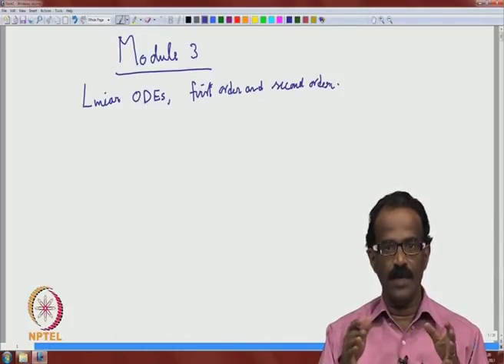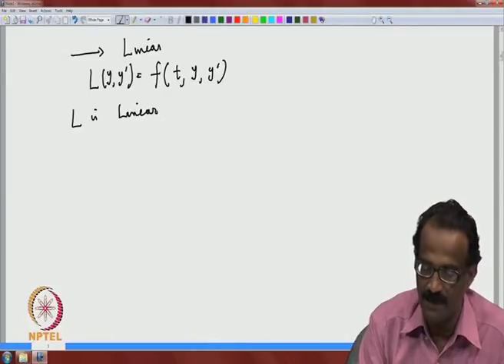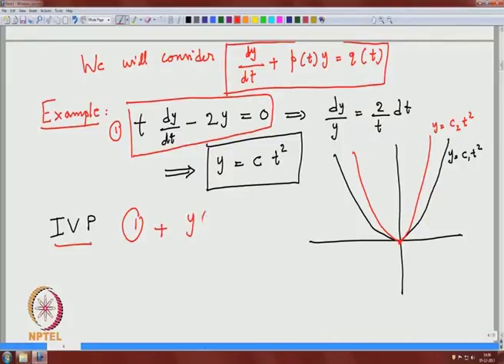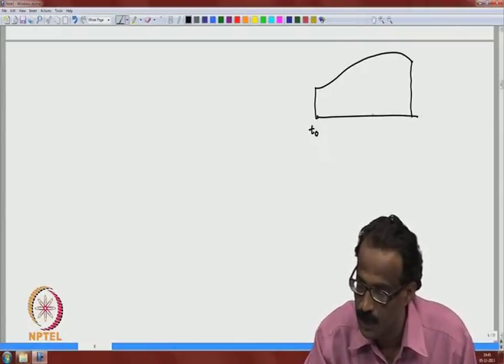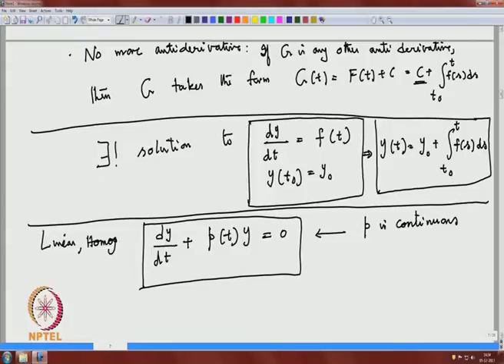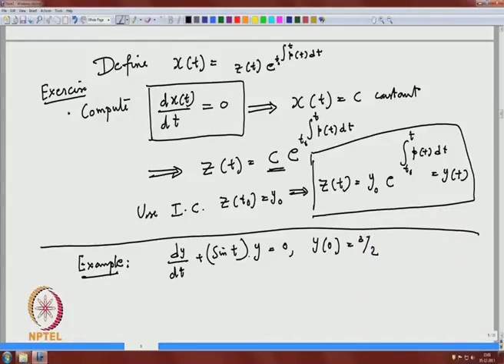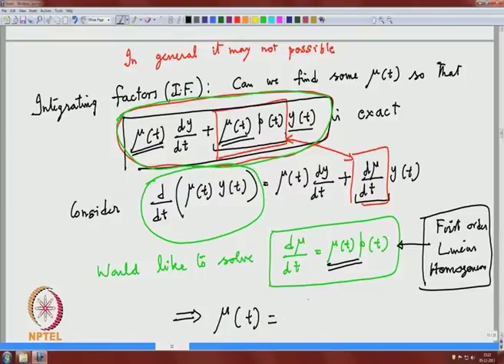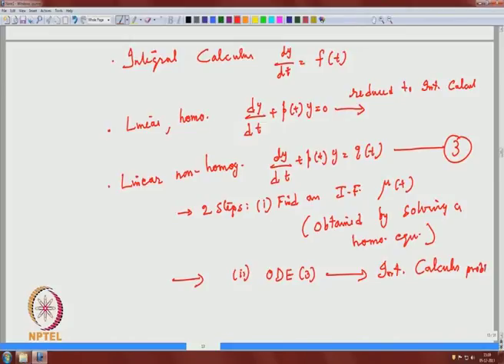First order linear equations